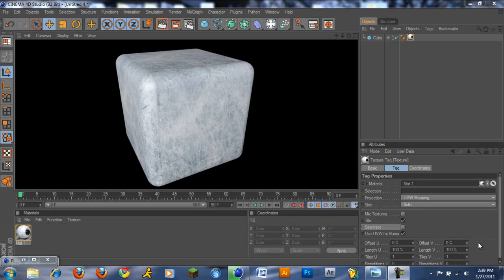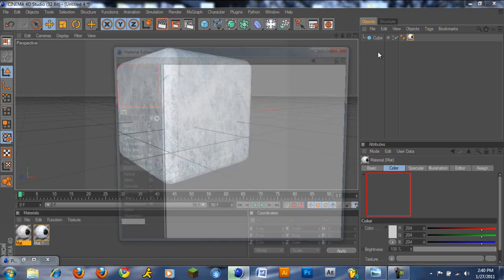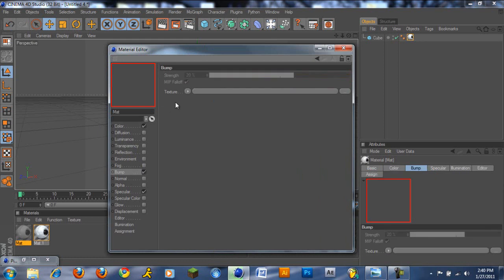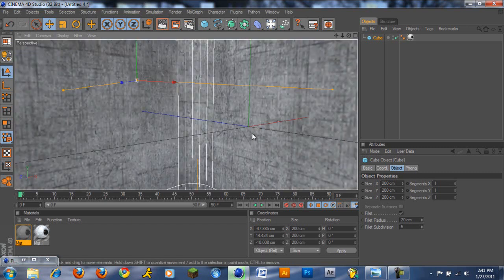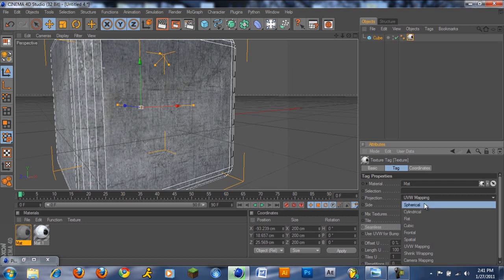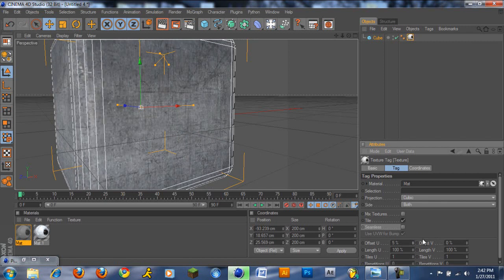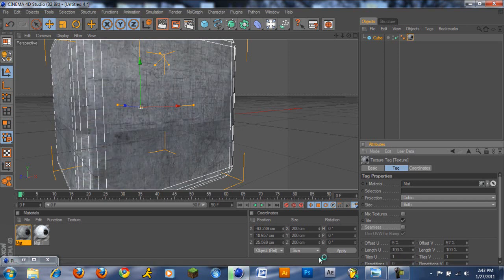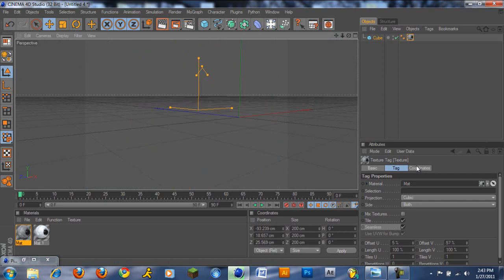How to make cool materials in Cinema 4D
Quick tutorial on how to make some cool looking materials in Cinema 4D.
Best use is for close ups or images. Not recommend for intros or anime due to long render times.